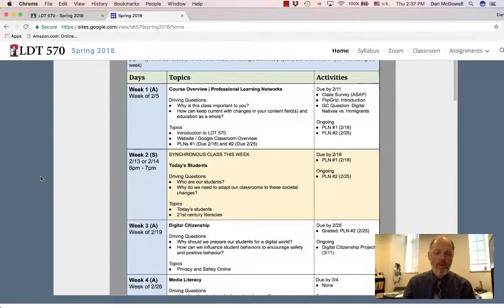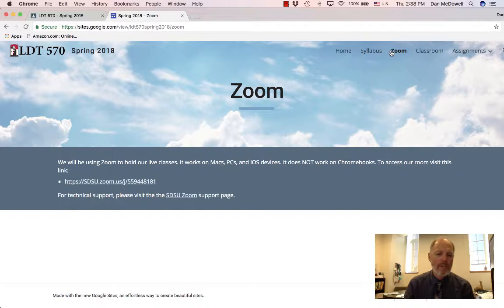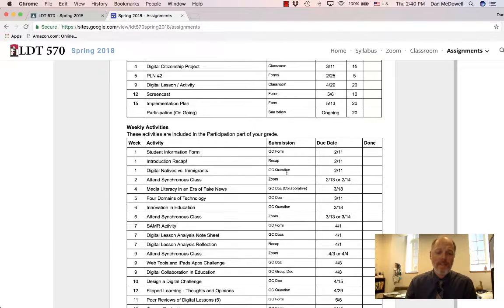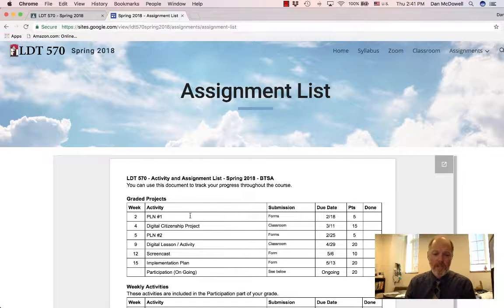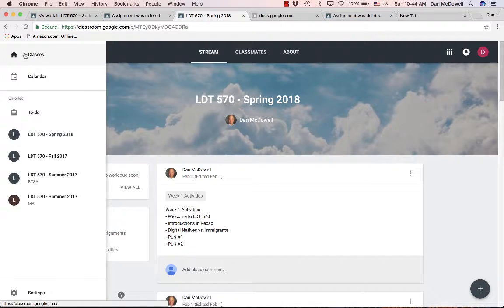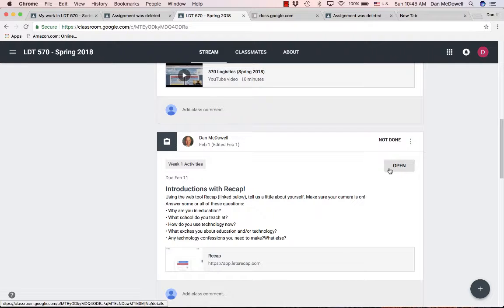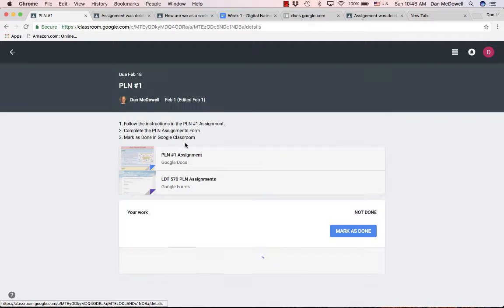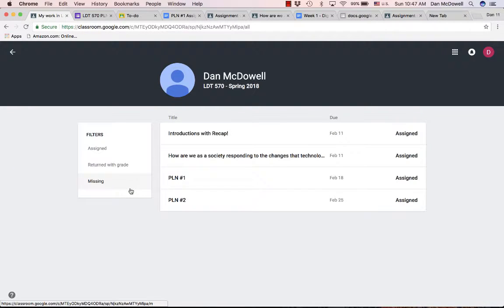570 Logistics (2018)